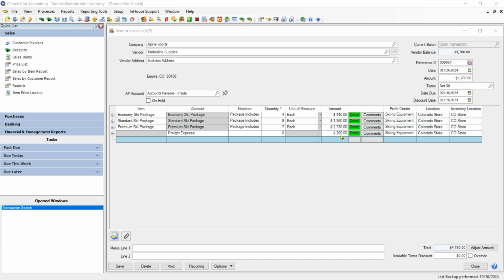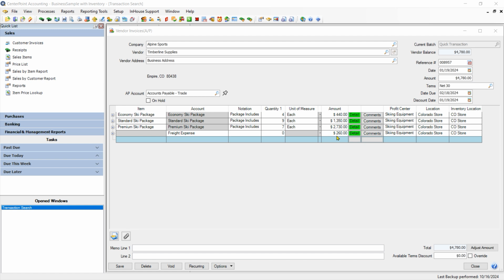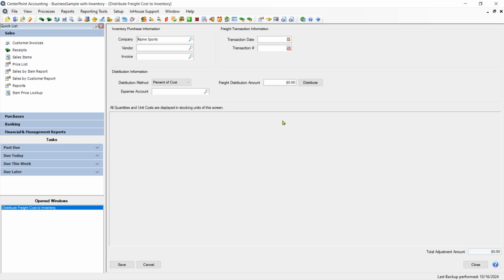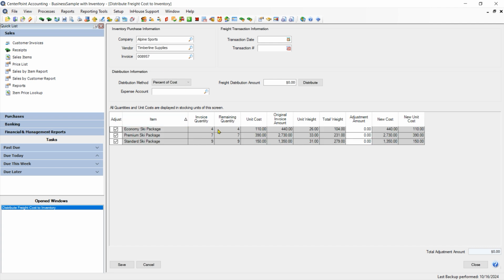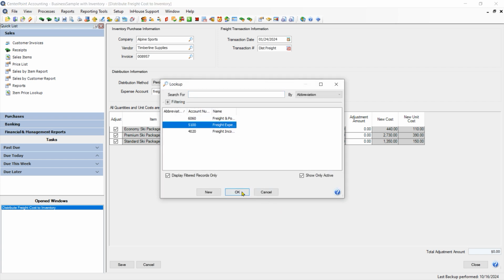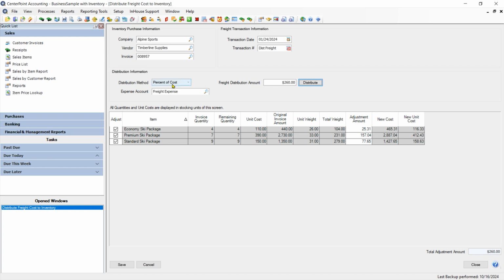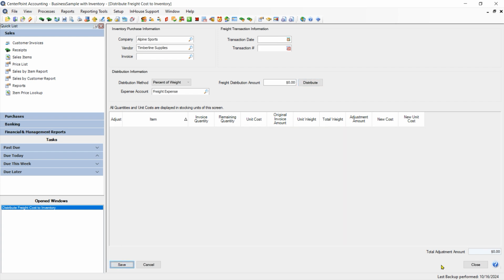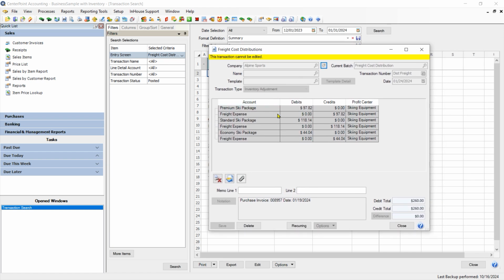How to Distribute Freight Cost to Inventory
This video discusses how to distribute freight costs when you receive an invoice for the purchase of an inventory item with a separate line item for freight rather than the freight being built into the cost of each inventory item or when you receive a separate freight bill altogether.